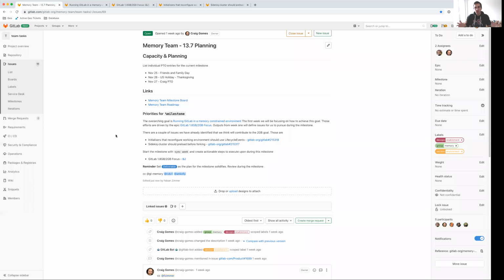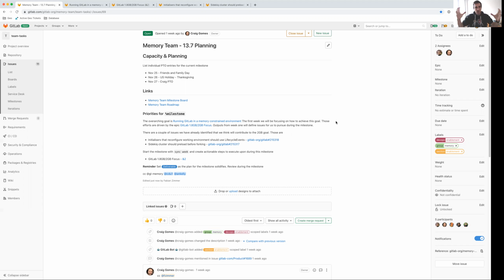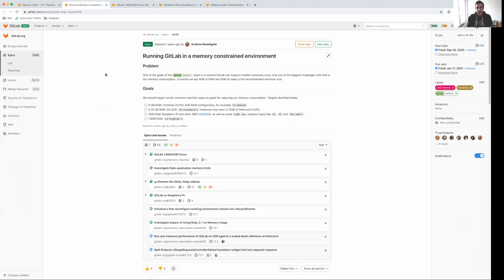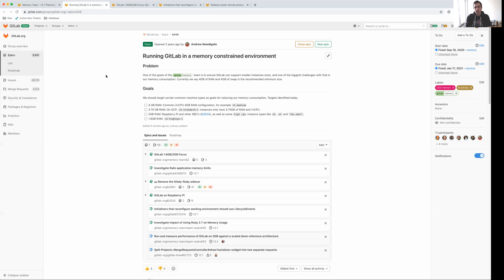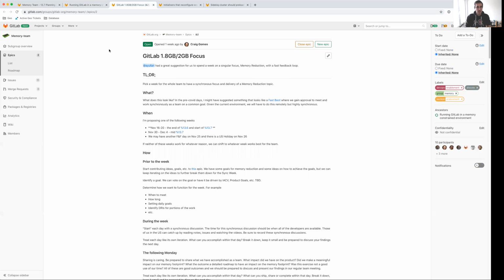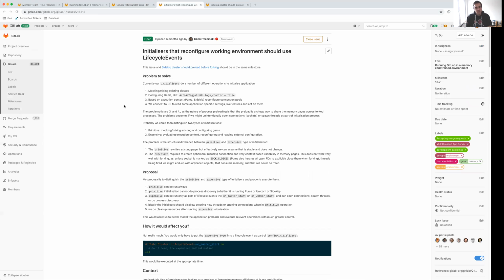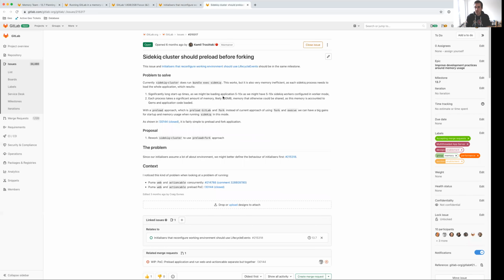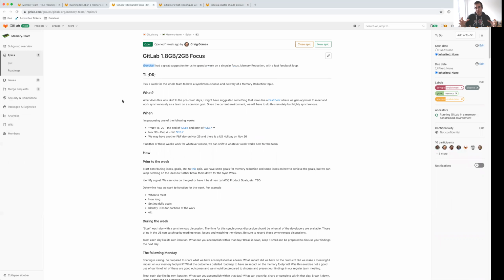GitLab 13.7 Kickoff - Enablement:Memory